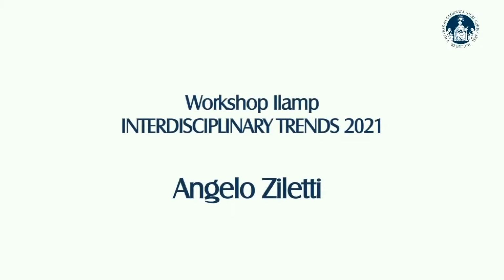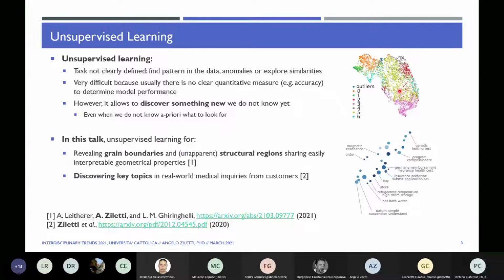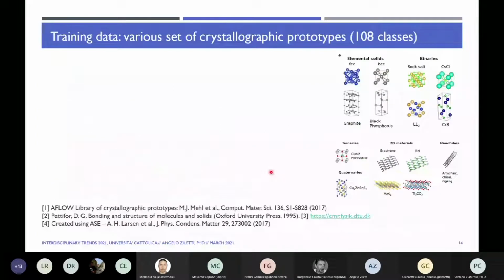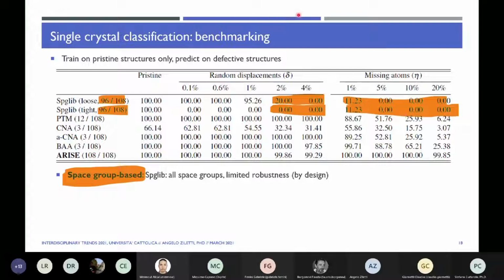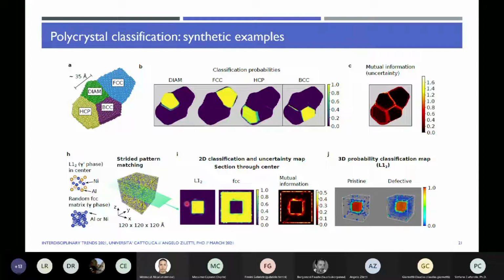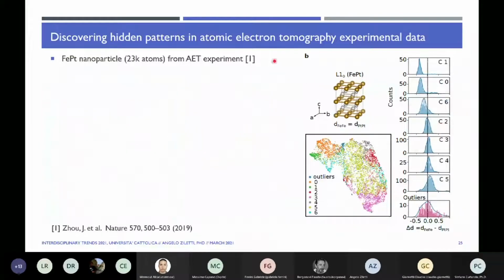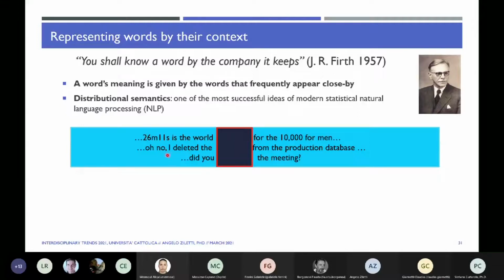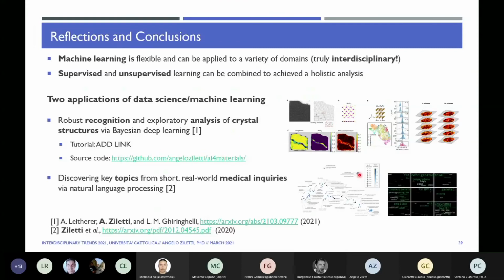Angelo Ziletti - Applied data science: from crystal-structure recognition to healthcare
Interdisciplinary Trends 2021
19 March 2021